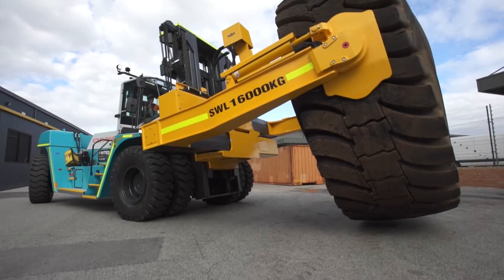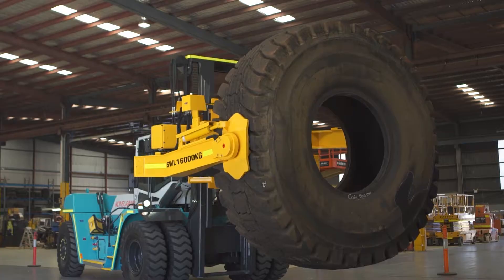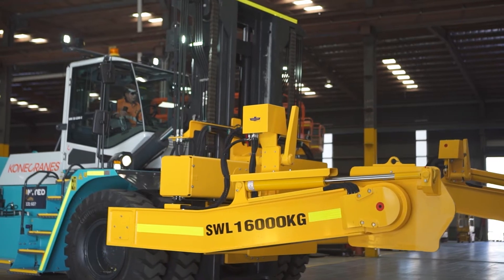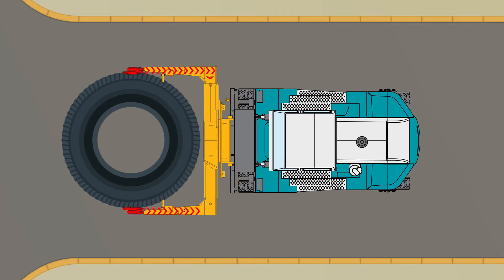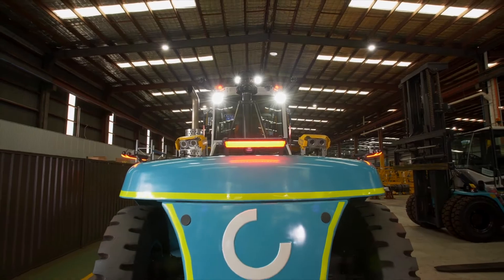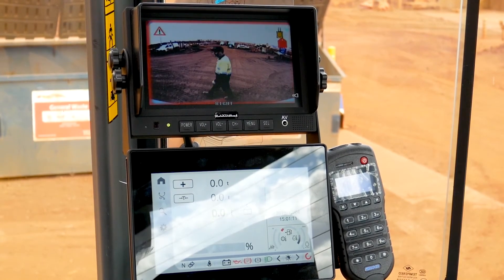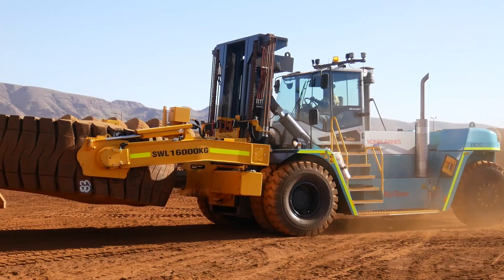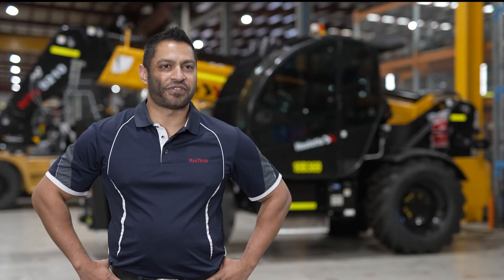Tyre Handling Safety Solutions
Tyre handlers are crucial for tyre maintenance in Pilbara Mining Operations, performing tasks like removal/installation, maintenance, and cleaning of earth-moving tyres up to 12 tonnes. Otraco tyre maintenance teams change over 1000 tyres a month on behalf of Rio Tinto, with 70% of the work involving interaction with tyre handlers, making it a high-risk work environment.

Unfortunately, there have been several fatalities due to vehicle impact or crushing in the industry, mainly associated with poor visibility and personnel putting themselves in the line of fire. To address this issue, Rio Tinto and Otraco partnered with United Forklift and Access Solutions to develop a Tyre Handler Safety Solution that utilised innovative technology adapted to suit the mining industry. Since its implementation in 2020, the solution has been successful, with zero incidents recorded involving tyre handlers.